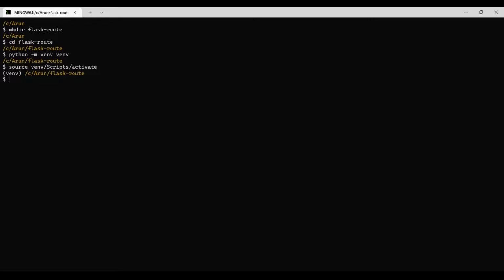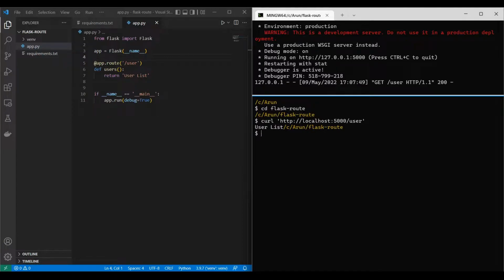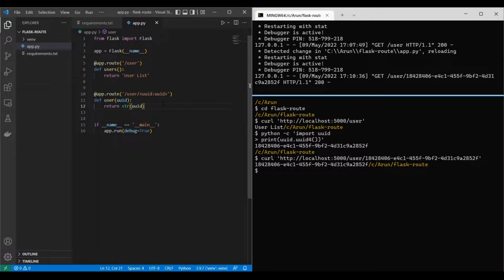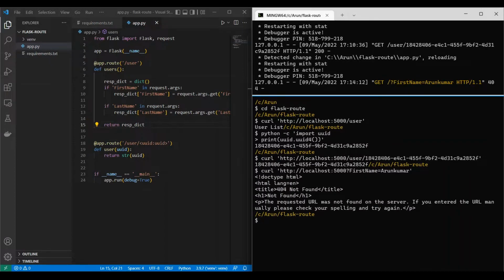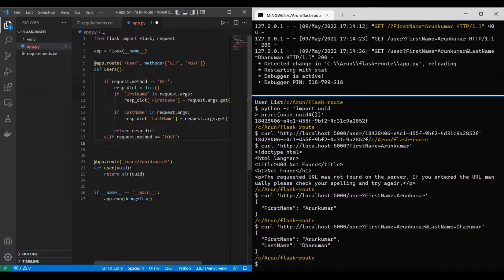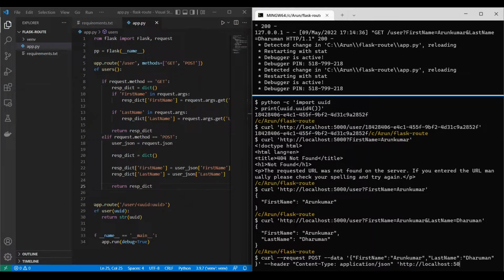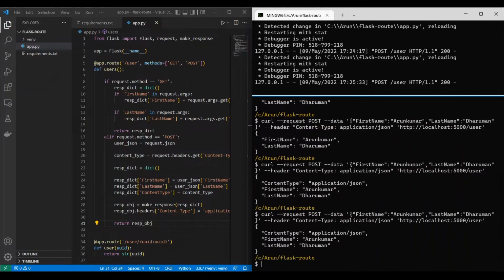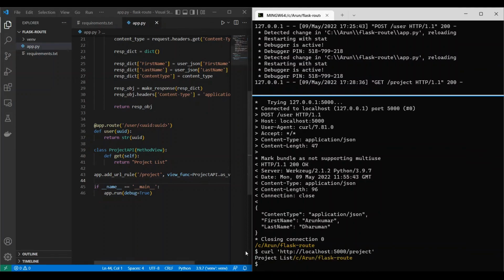Beginner's guide to @app.route() decorator in Flask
In this video, we'll see how to define and configure routes in Flask. Also, how to access HTTP Methods, Path param, Query param, Headers and Body of the Request and Response.